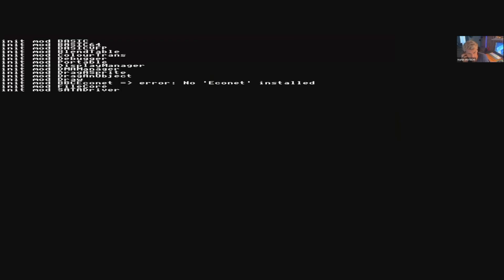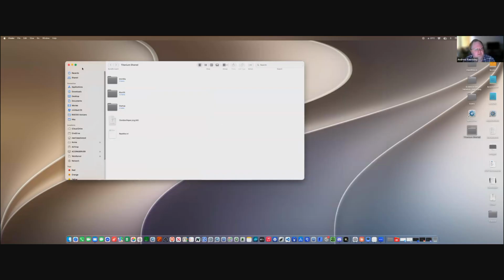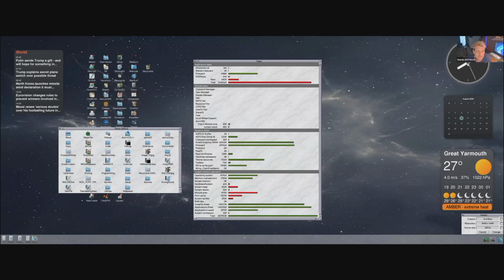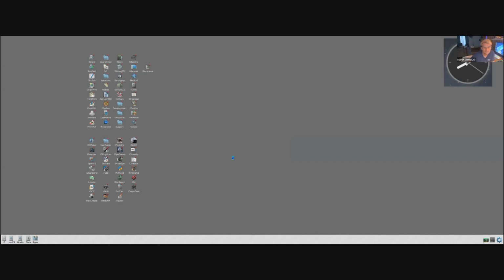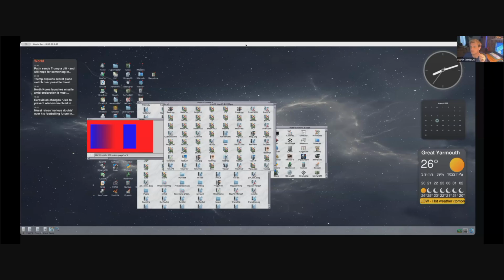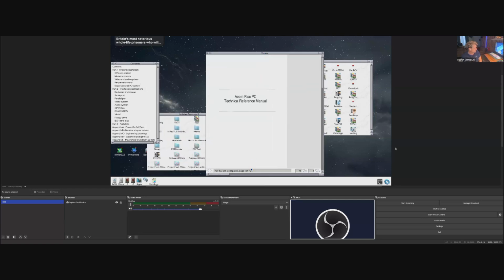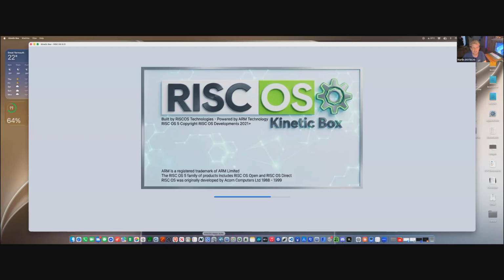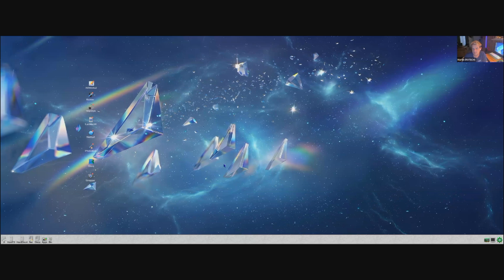WROCC Meeting, August 2026 - Martin Eastwood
Martin Eastwood tells the group about: the A15 Emulator for RISC OS,  Sprite and Draw Viewers for Mac and Windows, and the Kinetic Box - a
 RiscPC Native Emulator with 64MB Graphics Card.

Chapters
00:00 Introduction
02:00 Ti Emulator
11:20 Kinetic Box
39:00 RISC OS Image Suite
46:00 Q & A